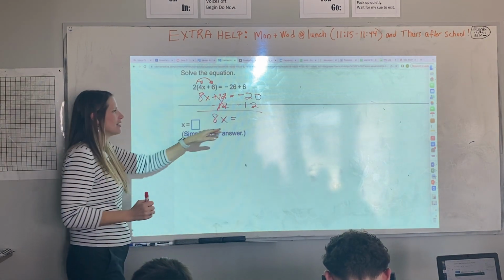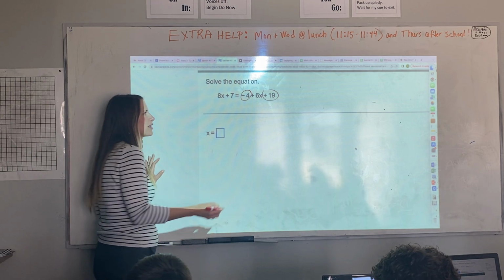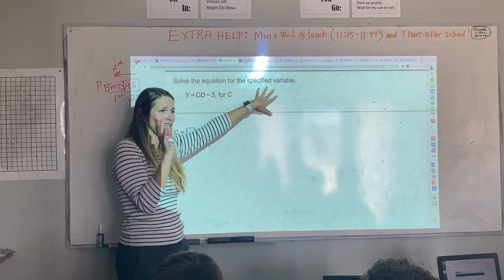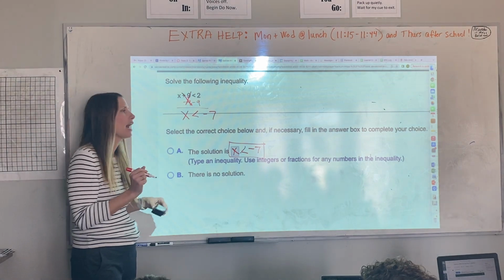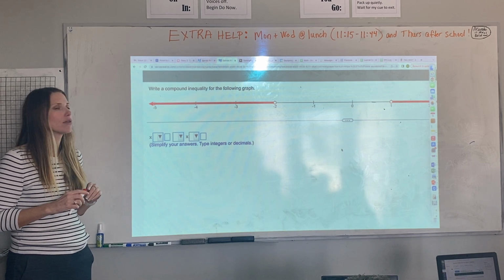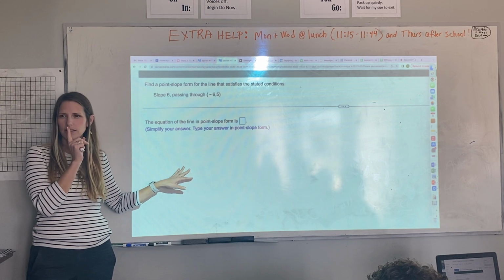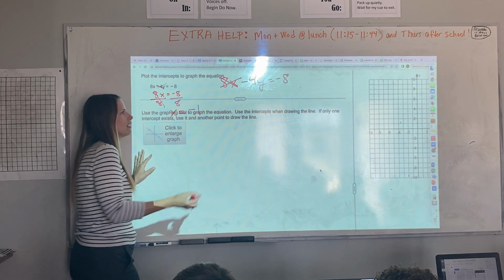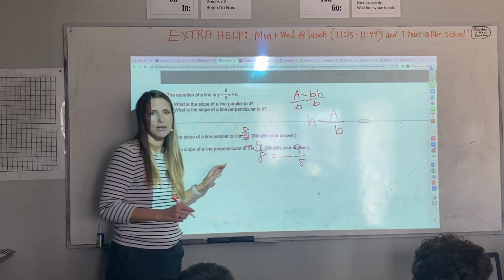Algebra: Quarter 1 Exam Review: Digital Test (part 2 of 2) (interrupted by 🔥 drill)